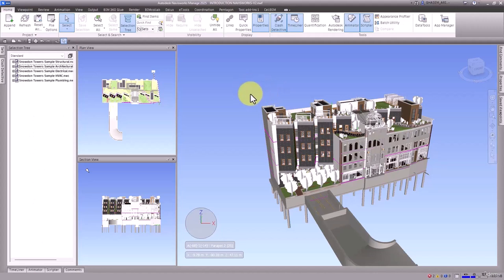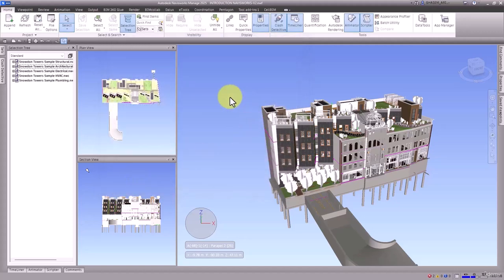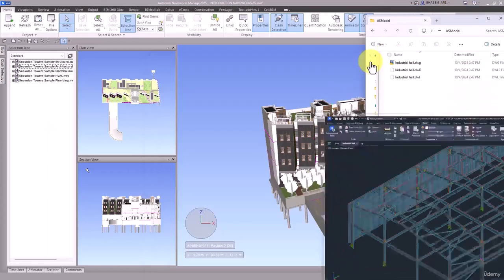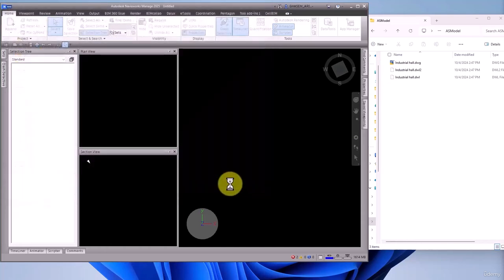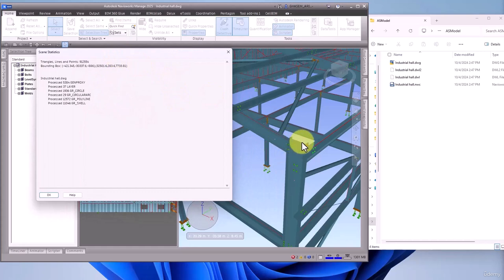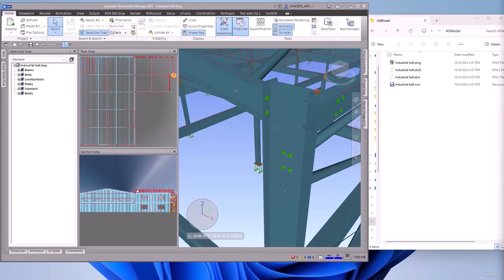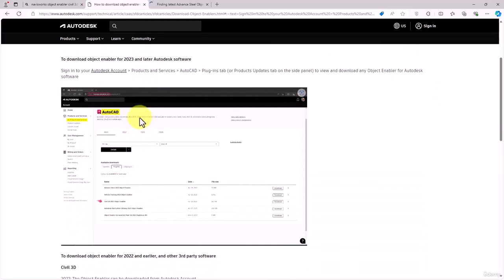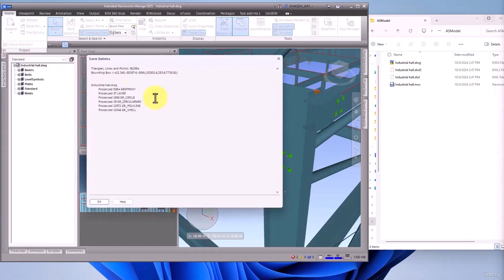15 Scan Statistics Tool for Model Analysis